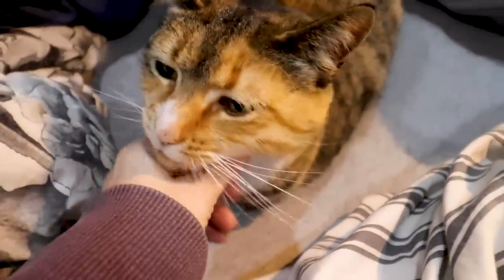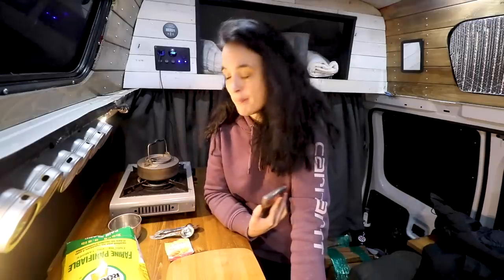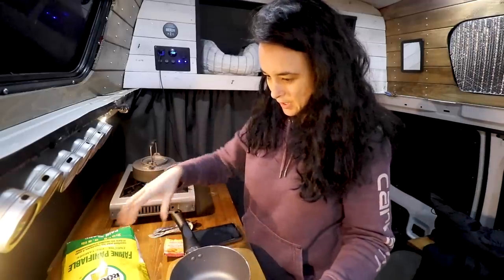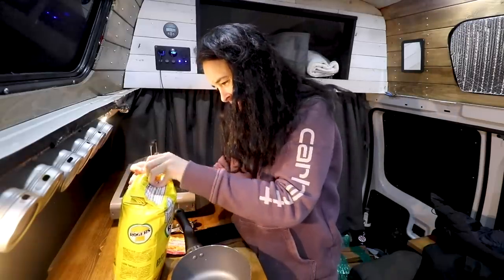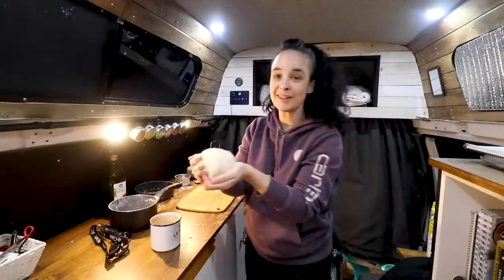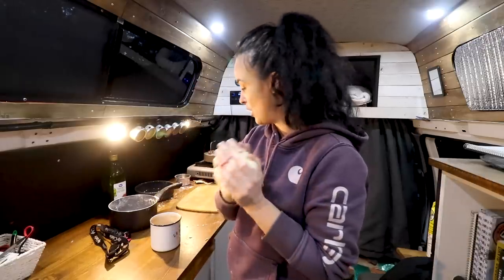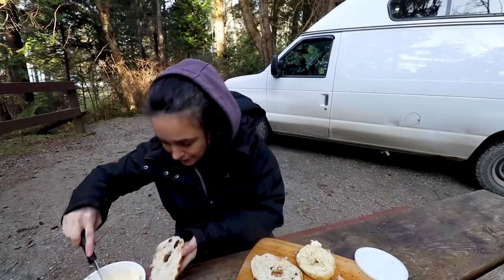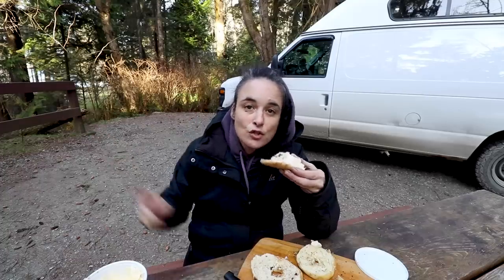Morning camping making fresh bagels on dutch oven | Living in a van